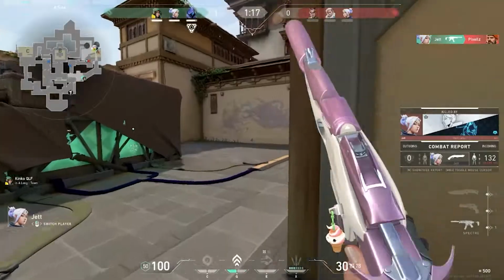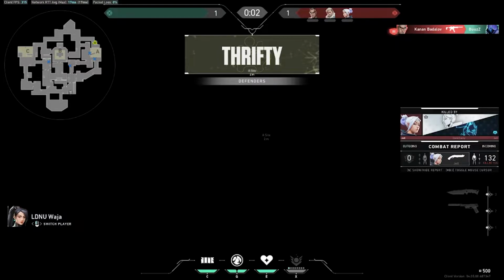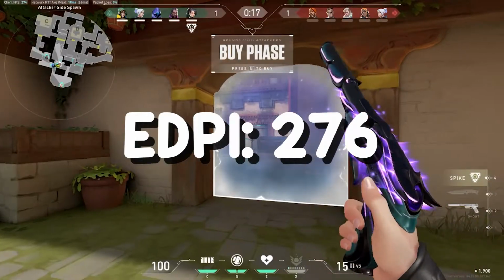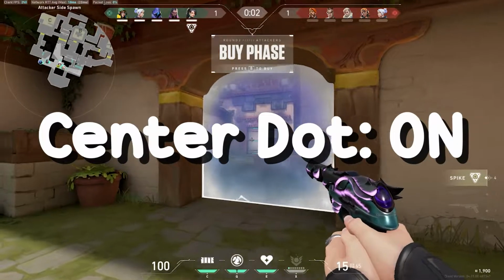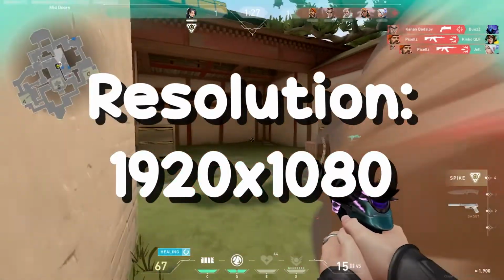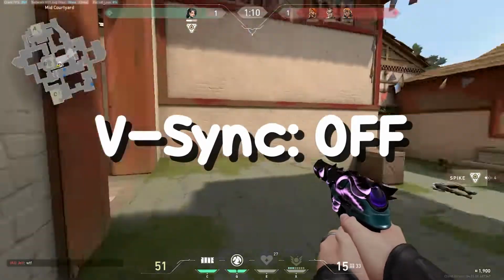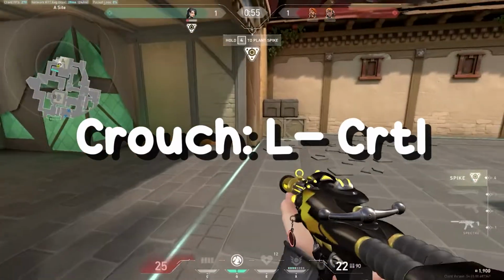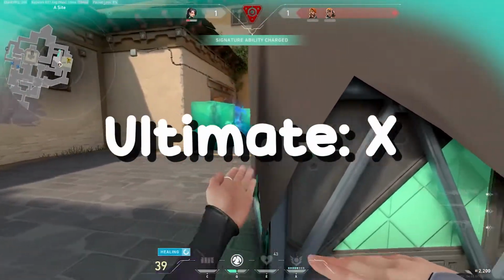MIXWELL VALORANT SETTINGS! (G2 Mixwell Valorant Settings 2022)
In this video, I show you guys G2 Mixwell's Valorant settings in 2022! This is an updated version of Mixwell valorant keybinds, settings, crosshair etc!

Timestamps:
0:00 Intro
0:26  Mixwell's Mouse Settings
0:41 Mixwell's Crosshair Settings
1:00 Mixwell's Video Settings
1:33 Mixwell's Keybinds Settings
1:52 Outro